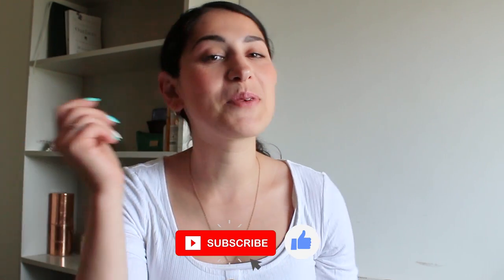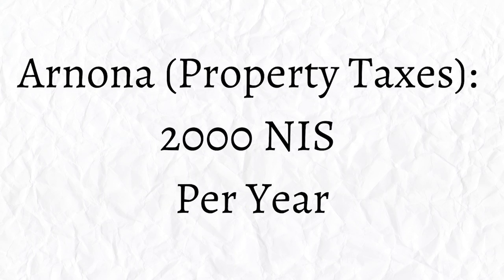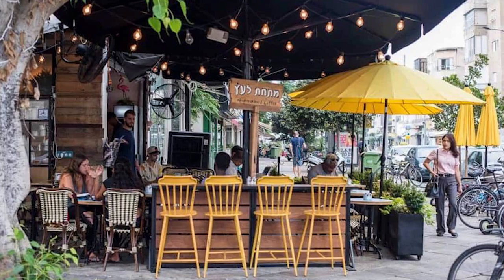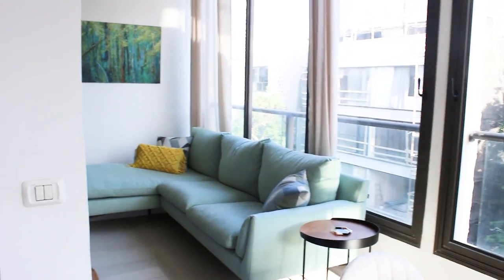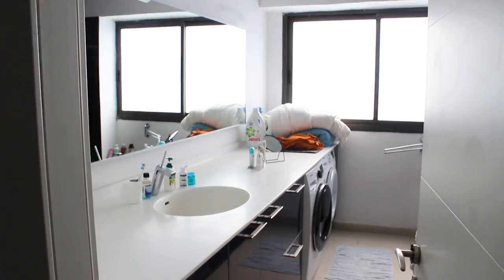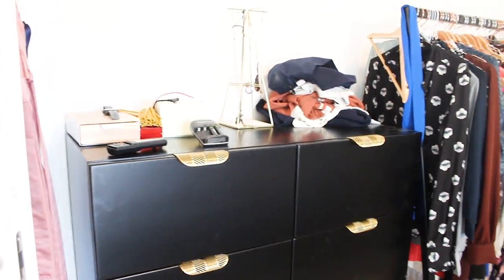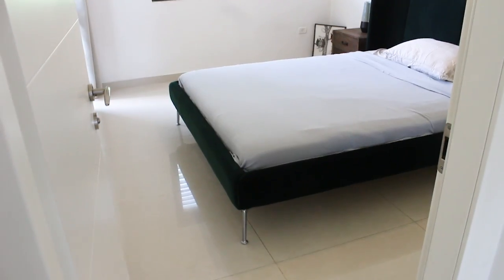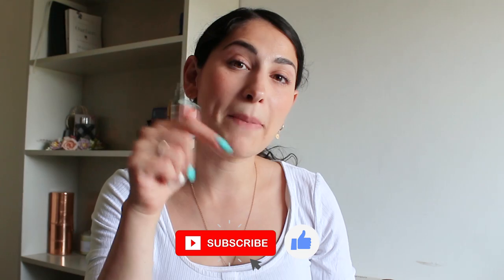Apartment in Tel Aviv Near Beach - Cost of Rent in Tel Aviv Near Beach - Price of Rent in Tel Aviv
This is an apartment in Tel Aviv near the beach. In this video I discuss the price of rent in Tel Aviv and particularly, the cost of rent in Tel Aviv near the beach.  This is the cost of an apartment in Tel Aviv and the cost to live in Tel Aviv near the beach.  Watch me give an apartment tour in Tel Aviv Israel of an apartment that costs $2,800 per month in Tel Aviv. This will give you a sense of apartment rent in Tel Aviv and how much rent is in Israel. If you wonder how much is rent in Tel Aviv or how much does it cost to live in Tel Aviv or how much is rent near the beach in Tel Aviv then you should watch this video! Also discussing the rent per month in Tel Aviv and the cost of living in Tel Aviv Israel. Israel beach home!

• TikTok ➭ @powerhoustrauss

► GET 2 FREE STOCK valued up to $8,000 when you sign up for Webull using my referral

► EQUIPMENT:
• Ring light for camera
• Ring light for cell phone
• SD card
• Stabilizer/Gimbal for motion shots with camera
• SD Card Reader Portable

► HOME ORGANIZATION & DECOR
• Storage Containers with Wooden Handles
• Storage Bins
• Dresser/Storage Stand with 4 Drawer Bins
• Gold geometric wallpaper
• Light Green Blackout Curtains
• Command Strips Adhesive Hooks
• Faux Pampas Grass
• 2 Ceramic Vases (Set)

► SKIN & HAIR CARE:
• Facial Moisturizing Lotion with SPF 30
• Facial Cleanser
• Body Lotion
• Soap/Body Wash (vegan, non-GMO)
• Shampoo (sulfate free)
• Conditioner (solicone free)
• Exfoliating pumice stone
• Conditioning spray for hair to combat frizz
• Microwaveable Hair Removal Stripless Wax Kit
• REVLON Hair Dryer/Hot Air Brush for quick blowout

► ITEMS I CAN'T LIVE WITHOUT:
• Lap desk
• L'Oreal Lash Paradise Mascara
• Laptop Stand
• Yoga paws (non-slip yoga mat gloces and socks)
• Dental Floss Picks
• Eyebrow Razor with Precision Cover
• NYX Eyebrow Pencil
• Leather Phone Wallet
• Yoga Mat Bag
• Makeup Revolution Concealer